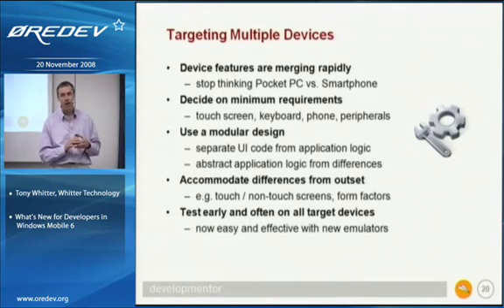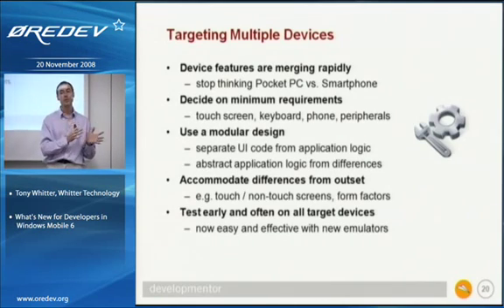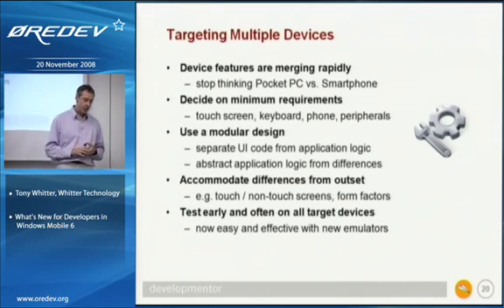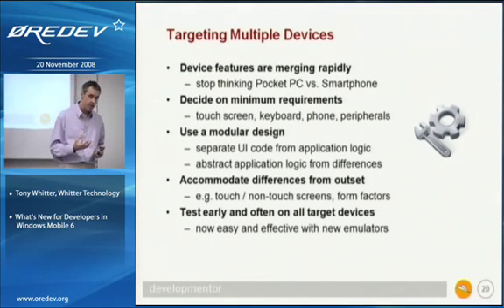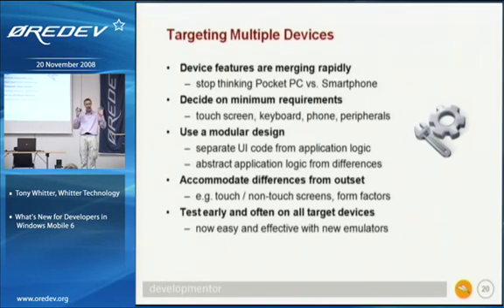What's New for Developers in Windows Mobile 6 – Tony Whitter clip19